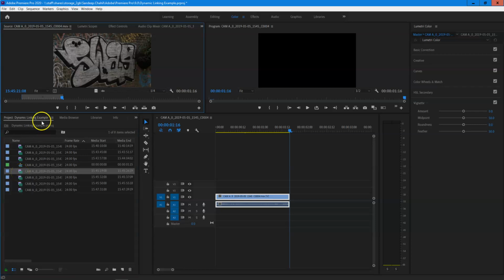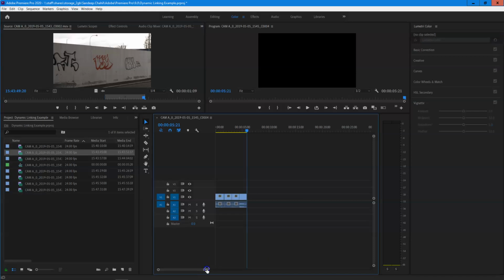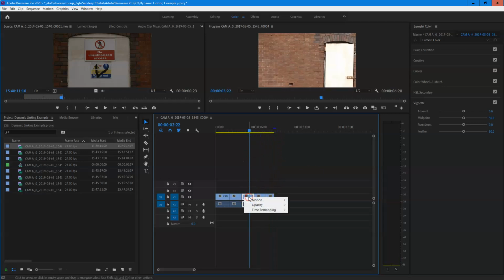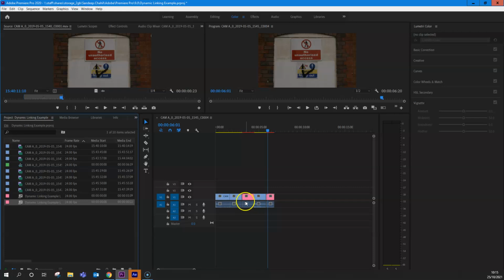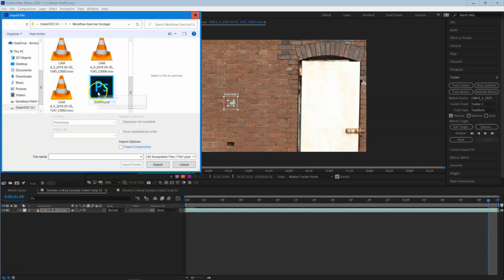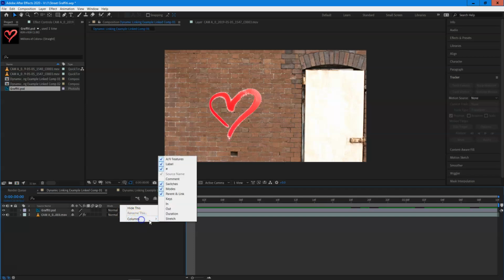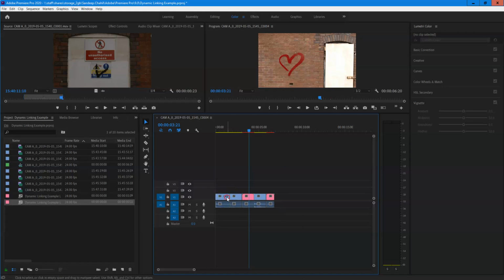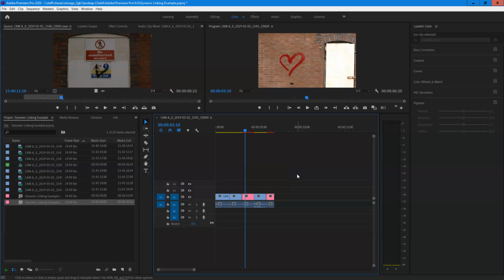Dynamic Linking Video Guide